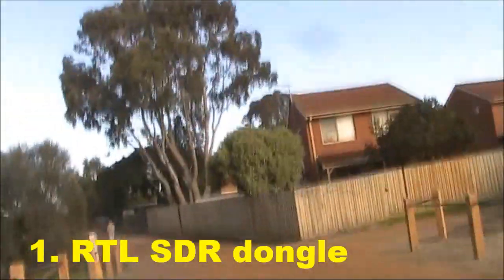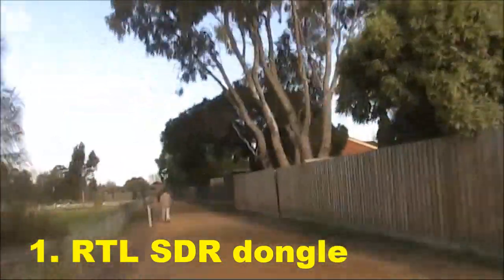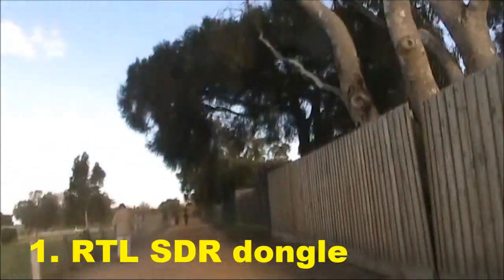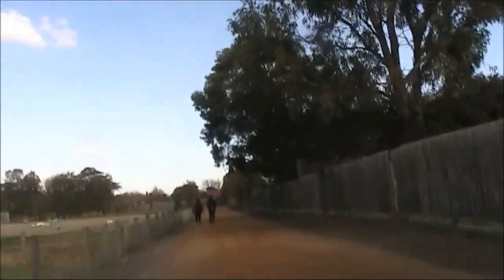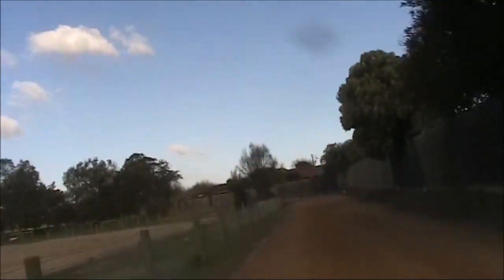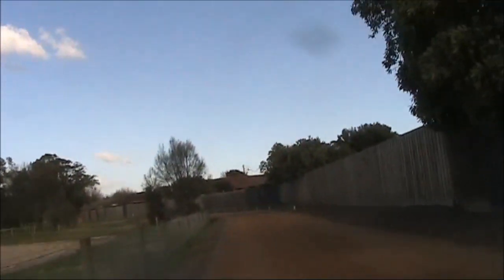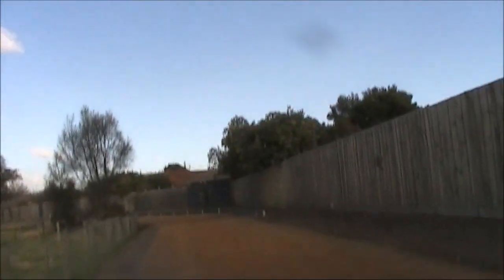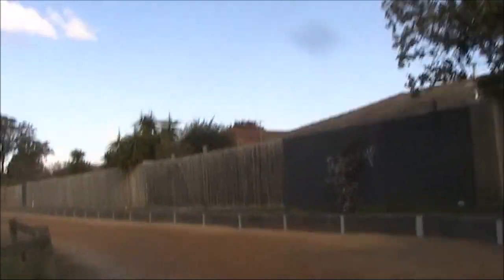6 best value ham buys for under $US 60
Starting out? Looking for some great buys that you'll use again and again? Some useful ideas and what to look out for. Not much visual content so better listened to than viewed.